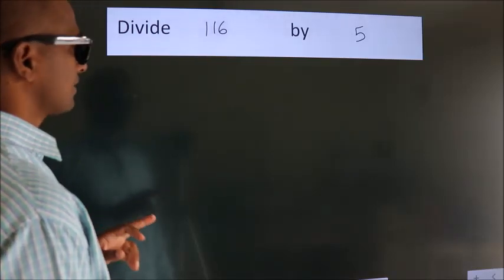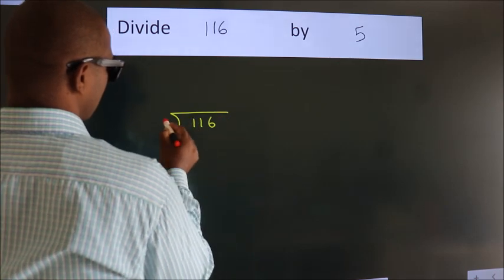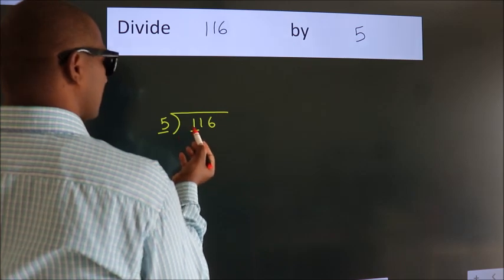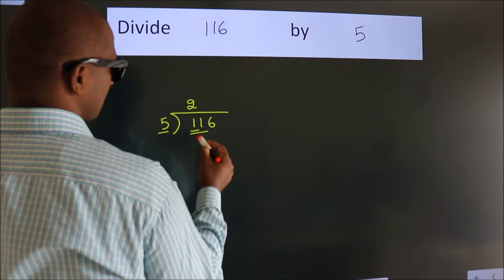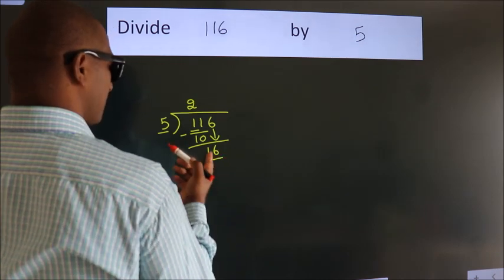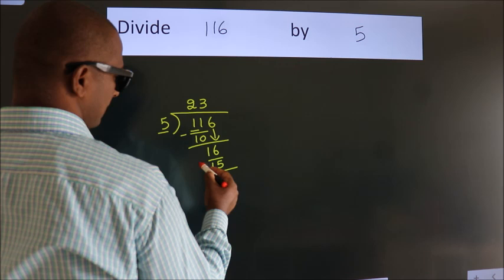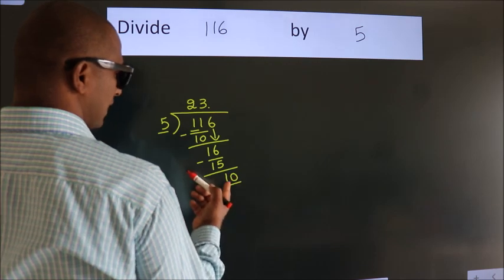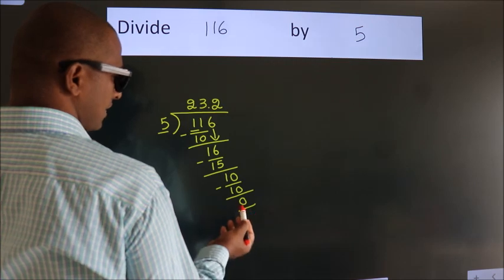Divide 116 by 5 Divide completely